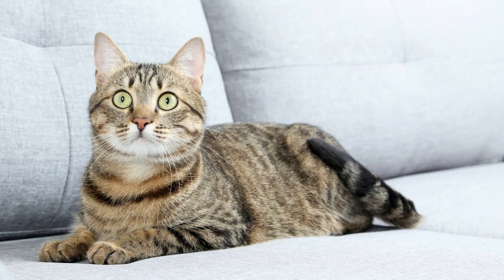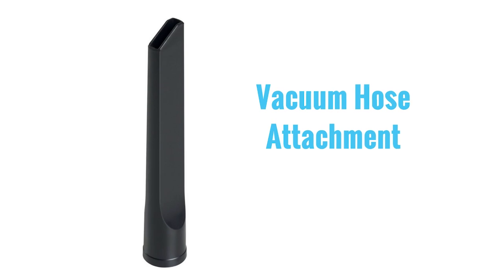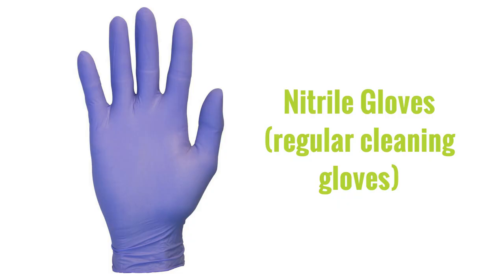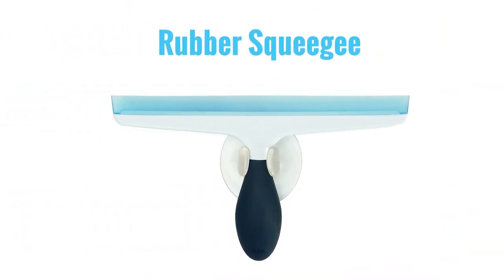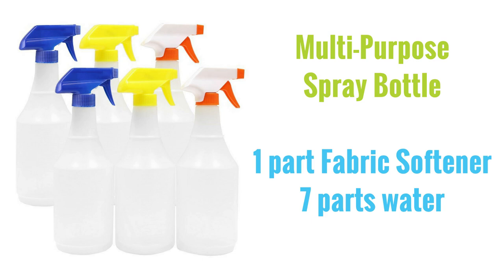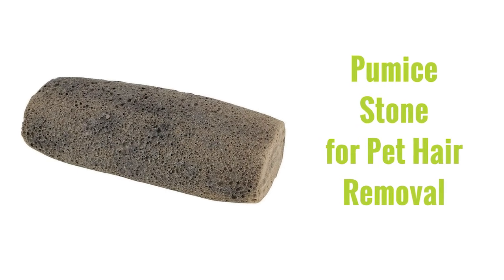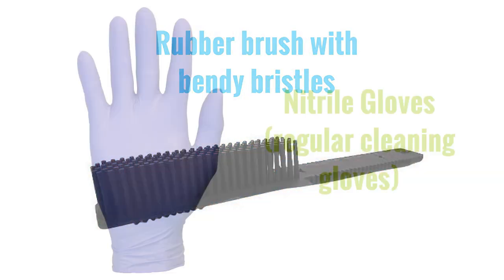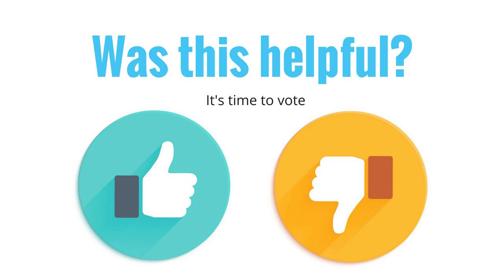Pet Hair Removal - 7 Best Ways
Pet hair removal is a constant struggle for homeowners as pets can leave the house covered in hair and fur. So how do you get rid of pet hair on furniture, clothing, and carpets?

Today on Ask a House Cleaner we look at pet hair removal tips from cleaning professionals. Want to know what pet hair gadgets they've got in their cleaning caddy?

Angela Brown, The House Cleaning Guru shares 7 of the best ways to remove pet hair. Hint: some of the items you already have. (Think fabric softener, pumice stone, squeegee, and vacuum with hose attachment.)

Nitrile Gloves
BISSELL 2252 CleanView Swivel Upright Bagless Vacuum with Swivel Steering, Powerful Pet Hair Pick Up
ChomChom Roller - Dog Hair, Cat Hair, Pet Hair Remover
OXO Good Grips All-Purpose Squeegee
Heavy Duty Pumice Stone

*** SAVVY CLEANER TRAINING & CERTIFICATION FOR HOUSE CLEANERS AND MAIDS ***

*** ASK A HOUSE CLEANER ***
Ask a House Cleaner is a daily show where you get to ask house cleaning questions and we provide answers. Learn about decluttering, cleaning, and how to run a cleaning business.
Hosted by Angela Brown, founder of Savvy Cleaner Training for House Cleaners and Maids. Angela owned and operated one of the largest cleaning companies in the Carolinas for 25 years.

Each year Savvy Cleaner gives away scholarships to the Savvy Cleaner Network which includes training for house cleaners and maids, group coaching, and 24/7 network support. This trains them in personal protective equipment, chemical safety, cleaning equipment between jobs, how to clean techniques, and more. If you find value from this show and you want to pay it forward you can sponsor a cleaner here: